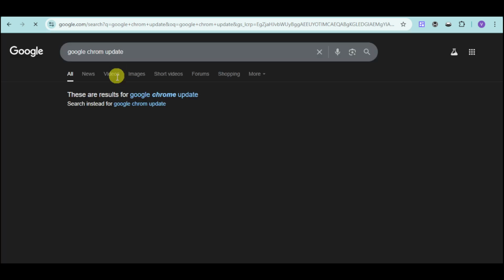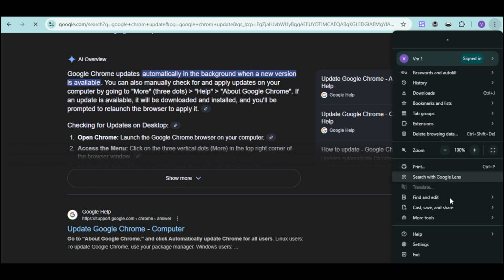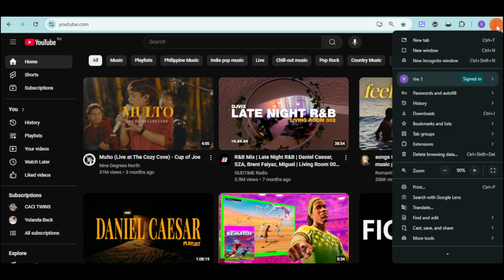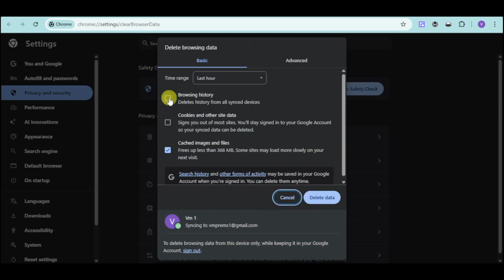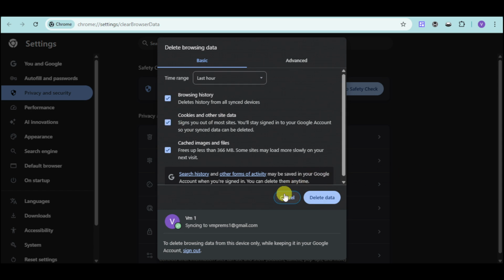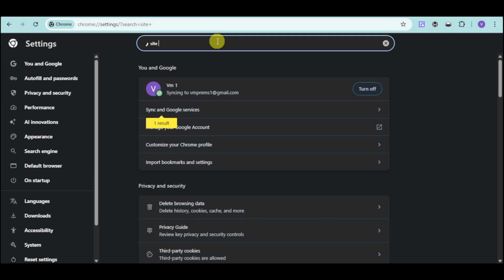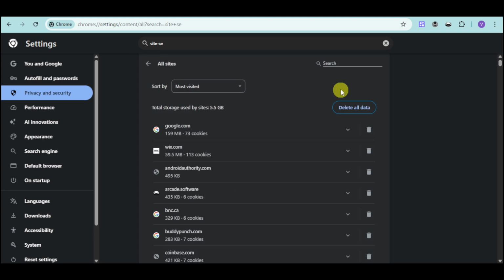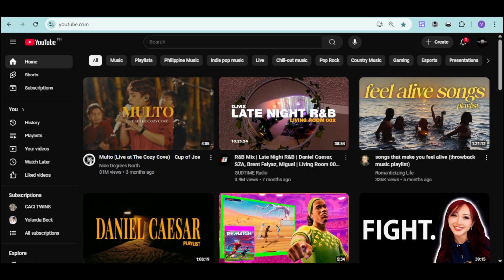⚡ How to Fix YouTube Video Lag on Google Chrome (2025 Quick Solution)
📌 In this video, I'll show you how to fix YouTube video lag on Google Chrome in just a few simple steps. This method is quick, easy, and clearly explained, so you can follow along and get it done in no time!